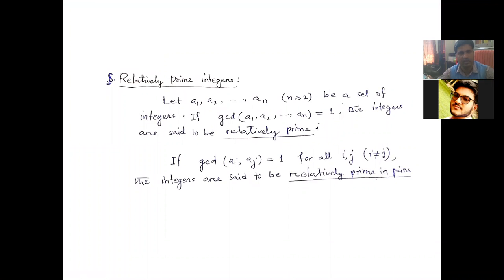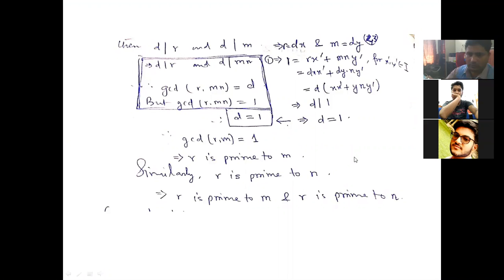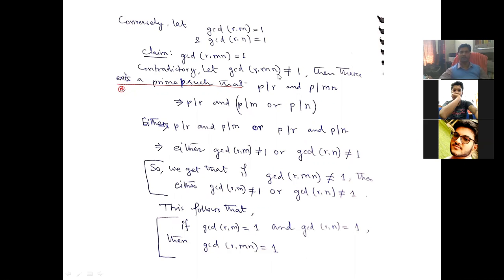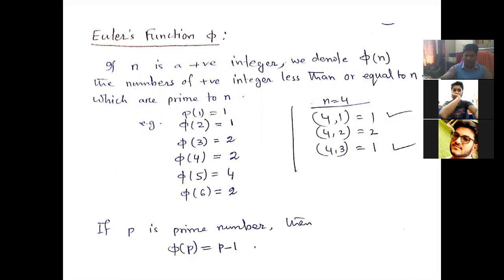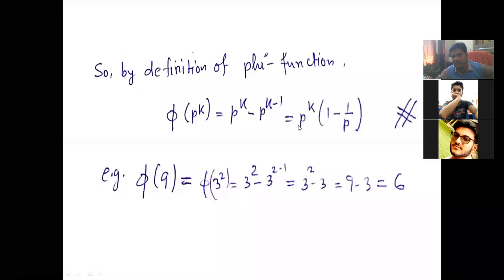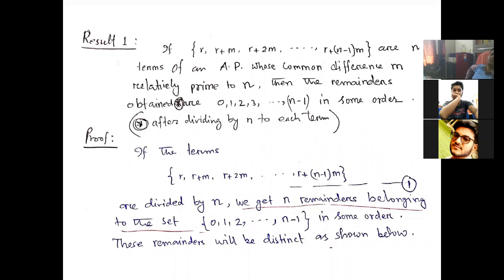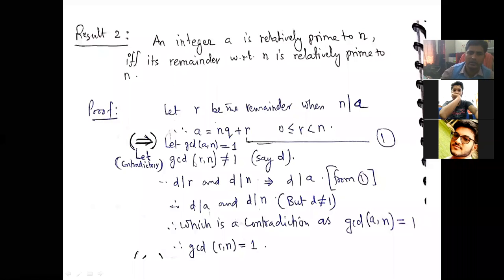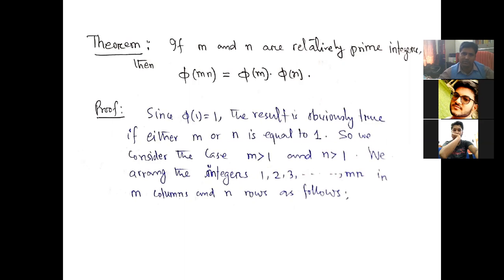zoom Relatively prime integers and Euler phi function